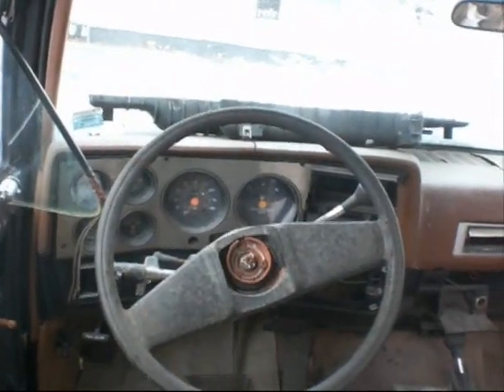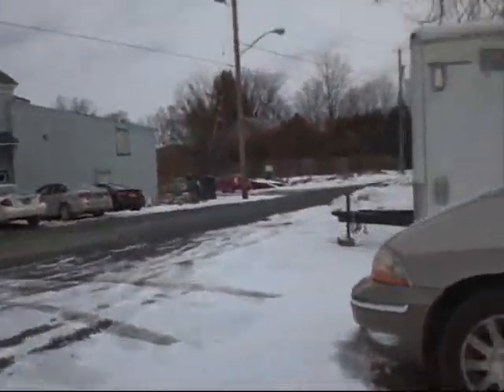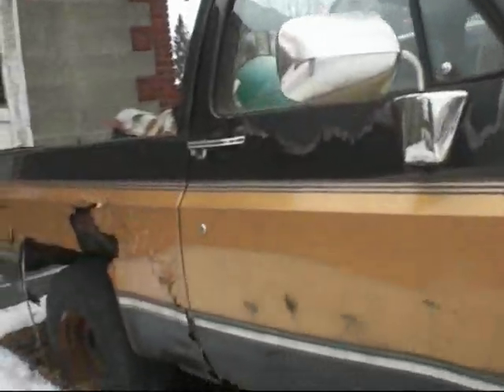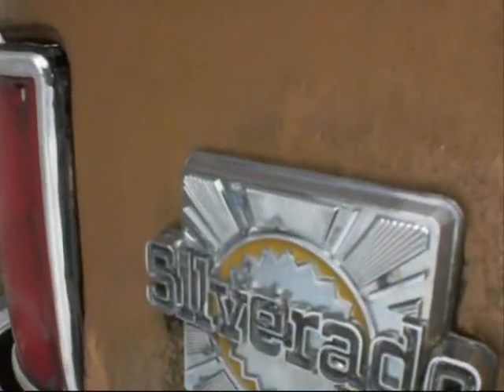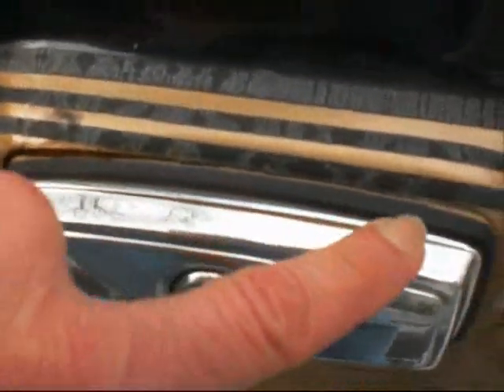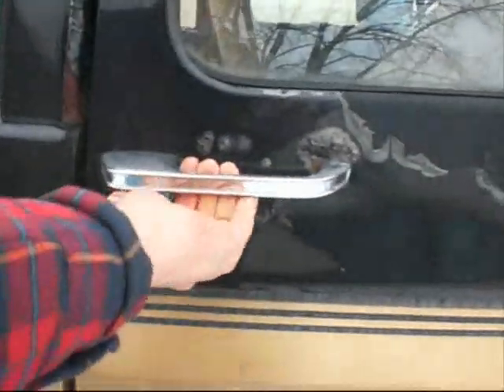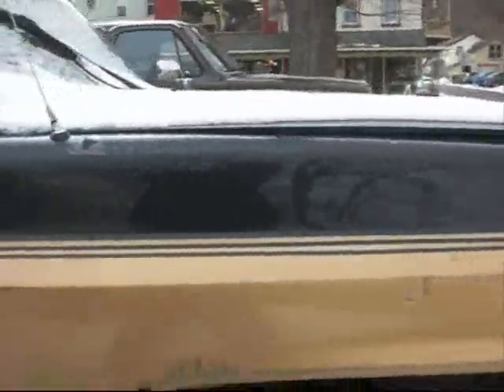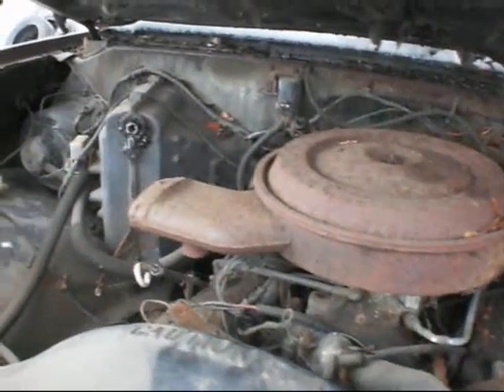Lovely K5 Junk 1 19 14